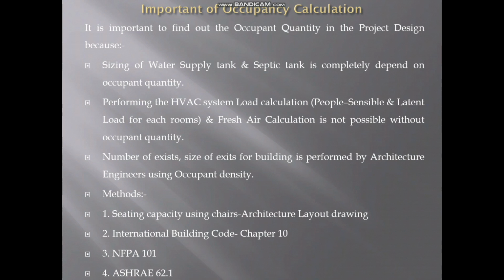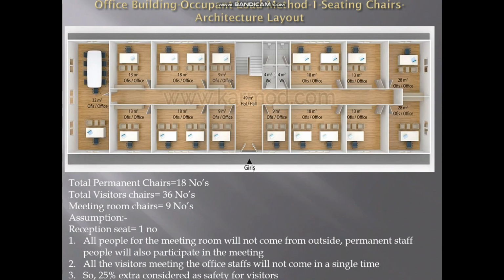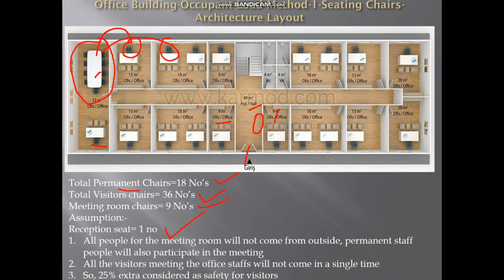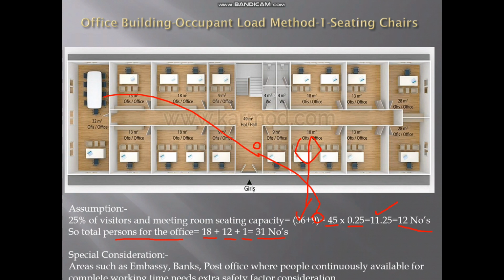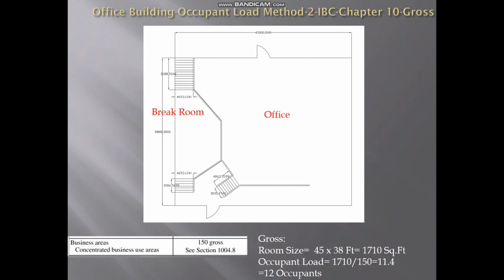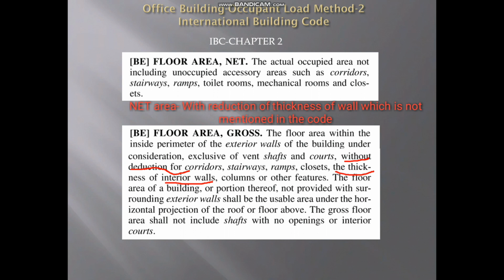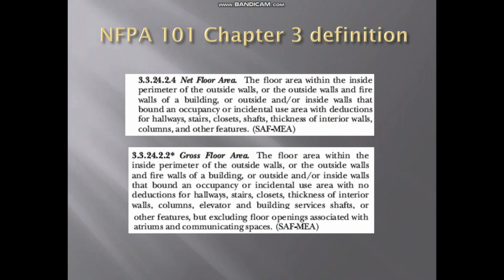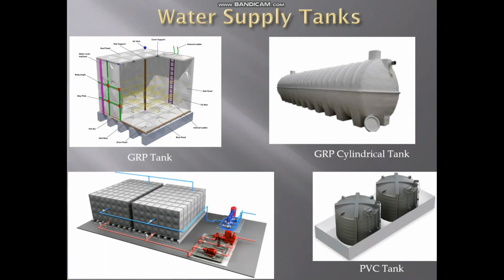Occupancy loads important in MEP Design l All 4 Methods Explained-First time in Youtube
In this video, I unveil the secrets behind determining occupancy loads through all four methods that have never been fully explained before in any Youtube videos!

Occupancy load is important to size the Water Supply storage tanks, septic tanks, Holding tank, HVAC cooling load & Fresh air calculation and to determine number of exits & size of egress.

Whether you're an architect, MEP engineer, or simply curious about building regulations, this video is a must-watch. I break down each method step-by-step, making it accessible for everyone, regardless of your background or expertise.